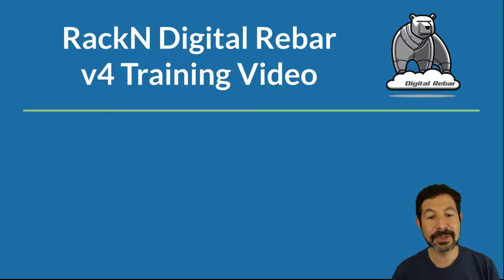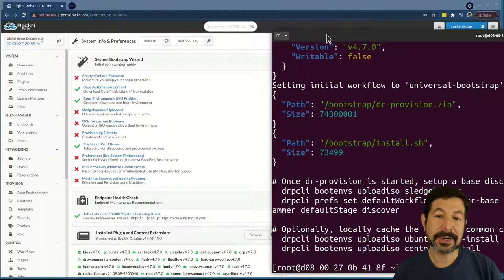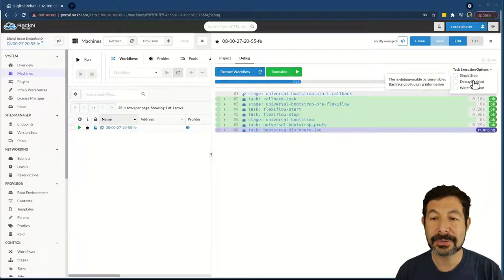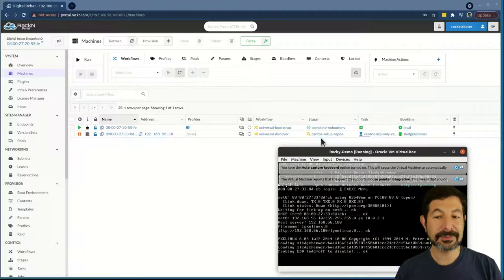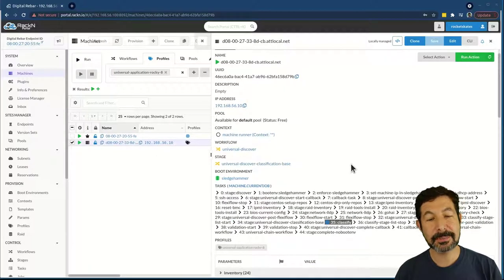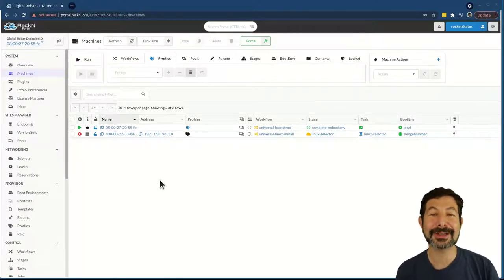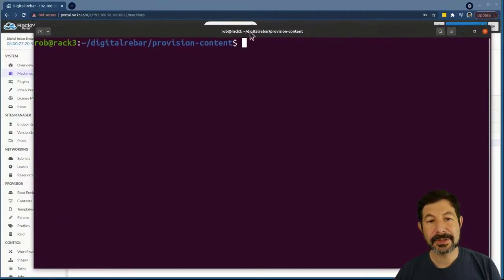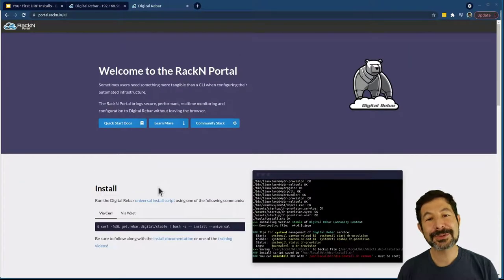Rocky Linux Provisioning via Digital Rebar v4.7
End-to-End provisioning of Rocky Linux via Digital Rebar Universal Workflows.  Shows full process from the install of Digital Rebar through uploading Rocky ISO and final provisioning of the O/S in a Virtual Machine.

Easy to replicate and test.